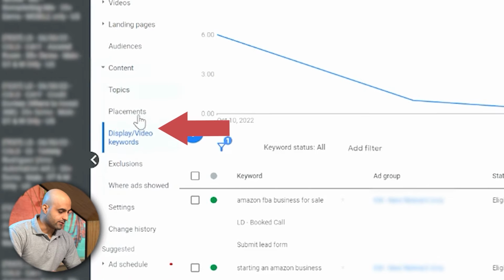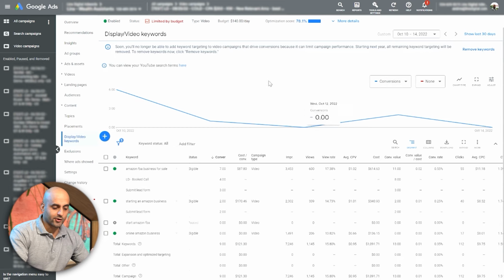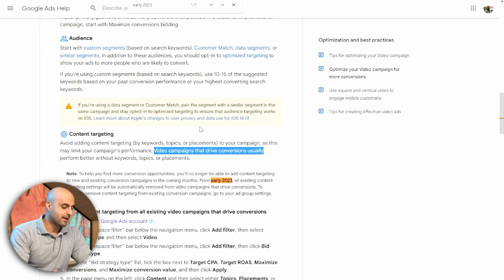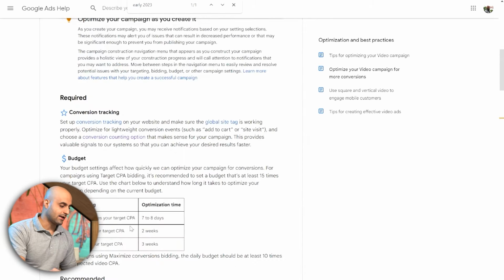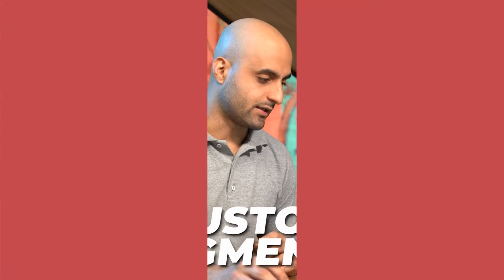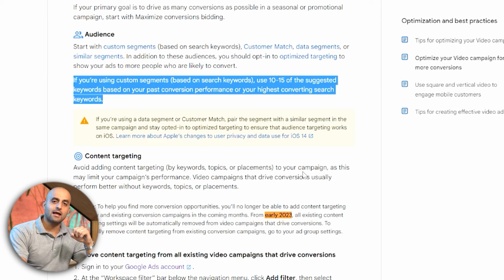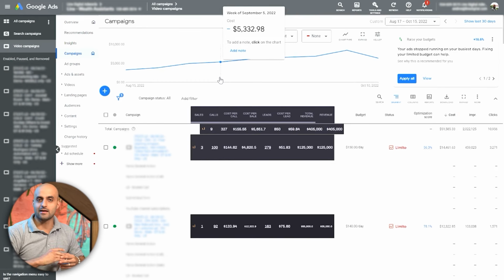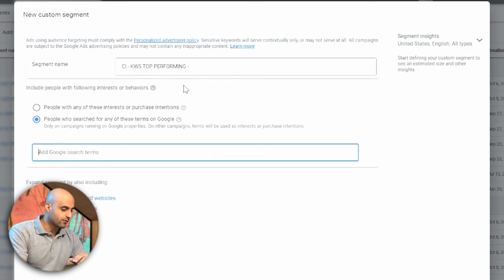Keyword Targeting Is Gone!! What To Do NOW??